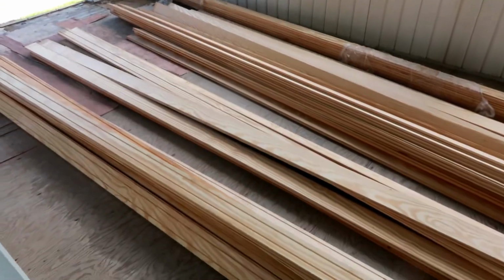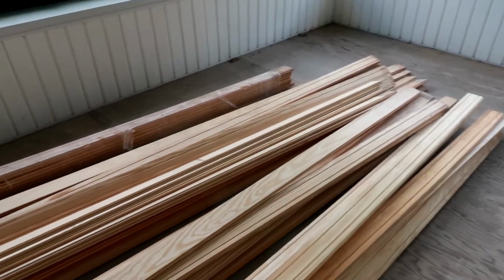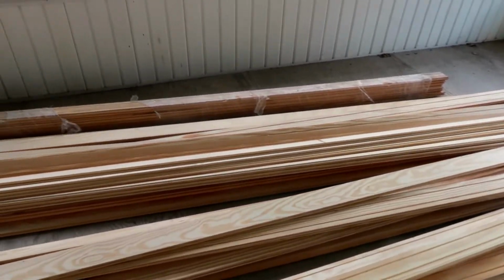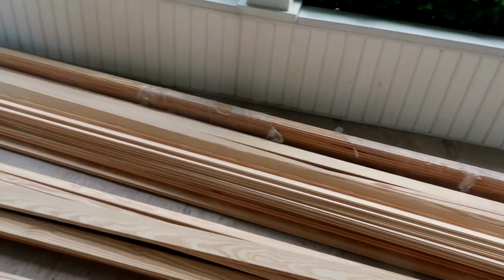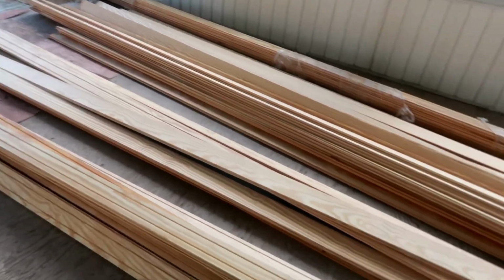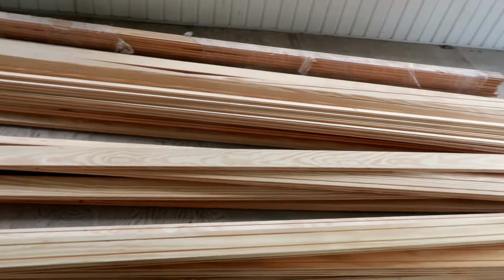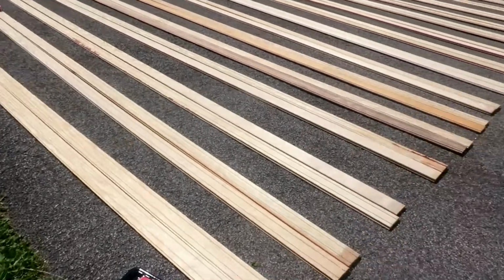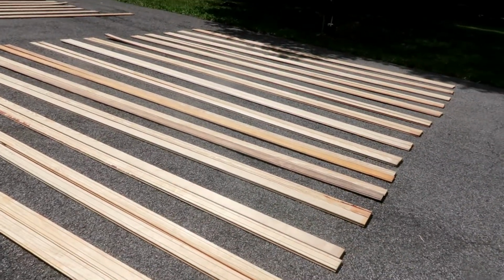💎OUR FIXER UPPER HOUSE UPDATE! Front porch FALL decorate with me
Hey YouTube family, I wanted to give you guys an update on one of the projects we tackled this summer. We finally renovated our front porch. We ripped out the nasty carpet and replaced it with hardwood. I am so excited to finally be able to decorate the front of the house. I did a minimalist Fall decor. Check it out and let me know what you think.
OUR FIXER UPPER HOUSE UPDATE! Front porch decorate with me

God Bless,
Miriam